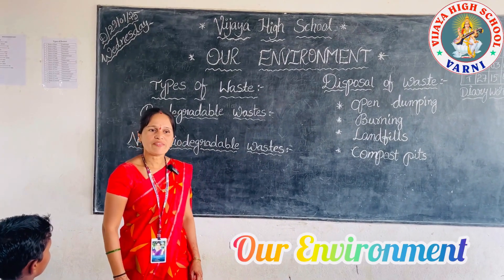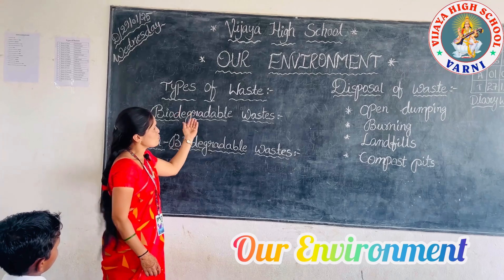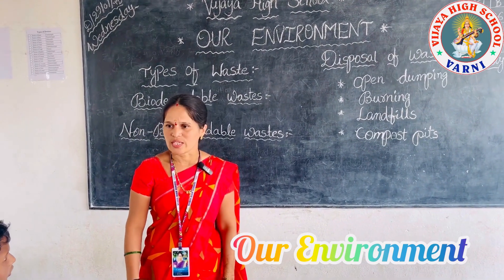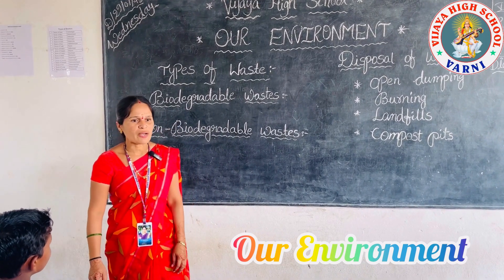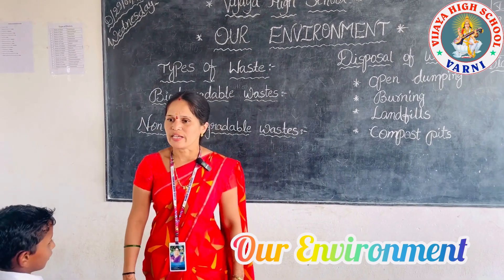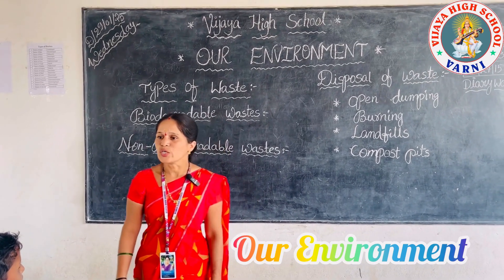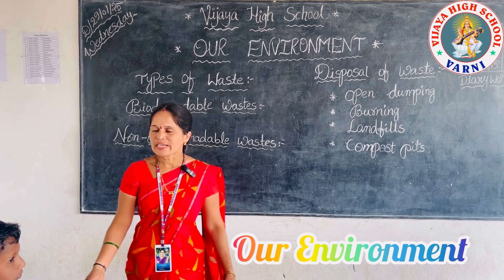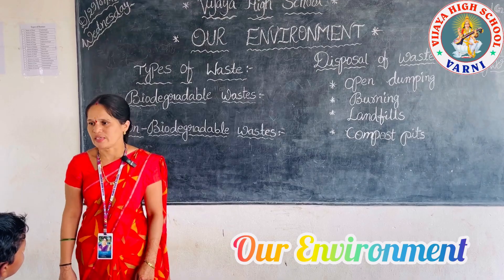Class 5 Students Explore the Environment | Practical Learning & Hands-on Experience!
Join our bright Class 5 students from Vijaya High School—Varni as they take a hands-on approach to learning about the environment! In this exciting session, they explore nature, conduct experiments, and gain practical knowledge beyond textbooks. Watch how experiential learning helps them understand key environmental concepts in a fun and engaging way.
Watch as our Vth-class students of Vijaya High School—Varni take their learning beyond the classroom! In this exciting session, they explore the environment through hands-on activities, practical demonstrations, and real-life experiences. This interactive approach helps them understand their subject better and prepares them to apply their knowledge in the real world.